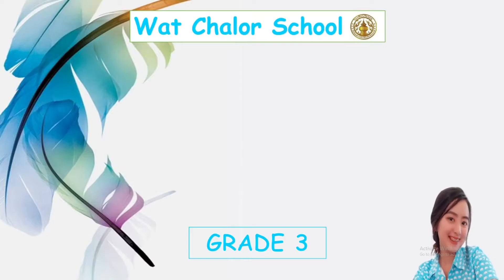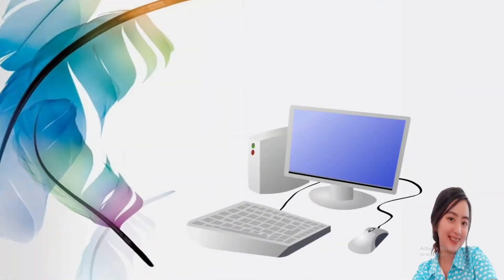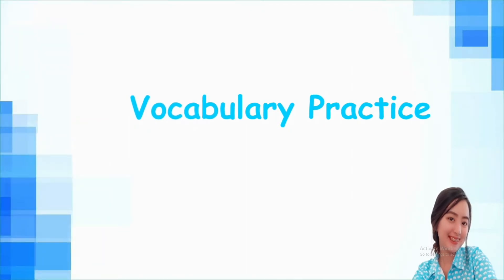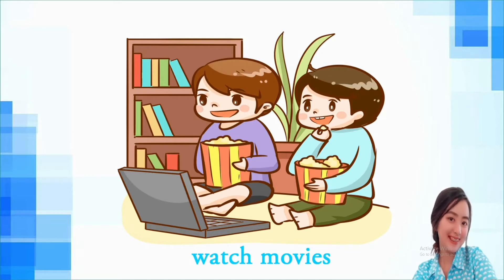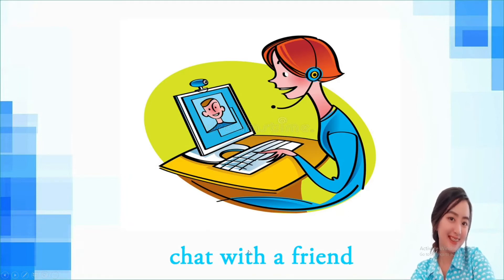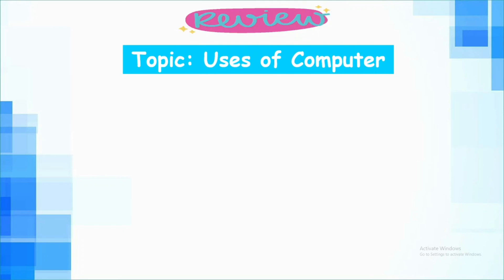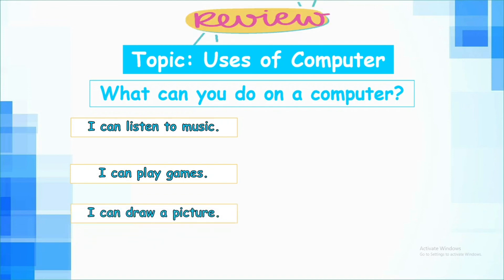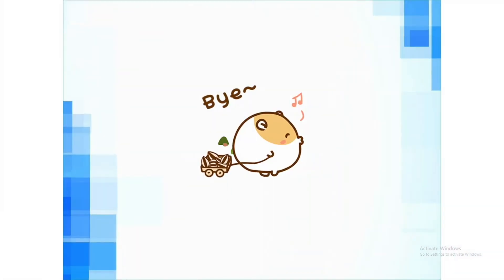English Grade 3(August_Week 3) Wat Chalor School